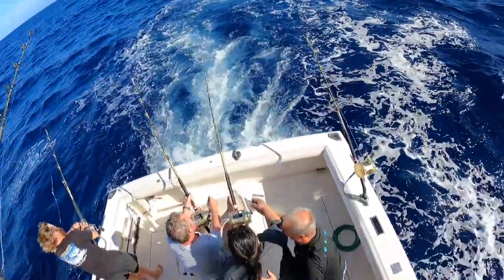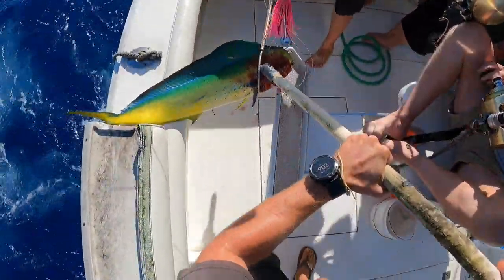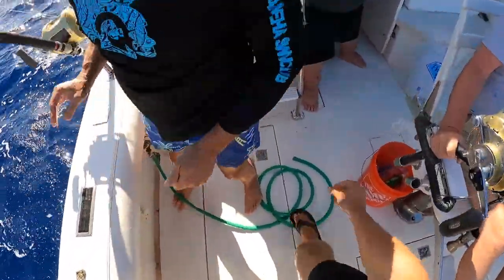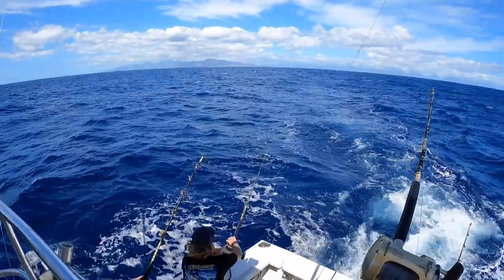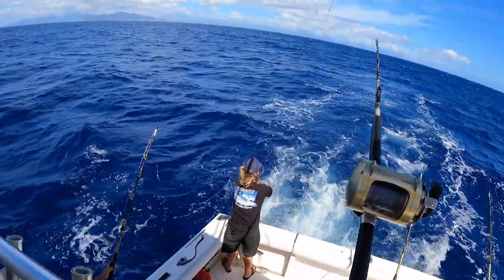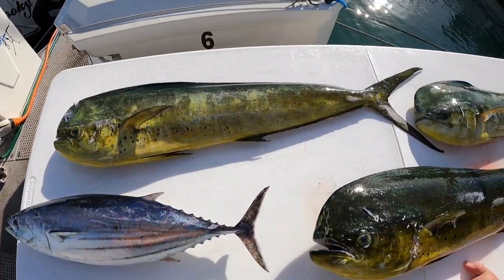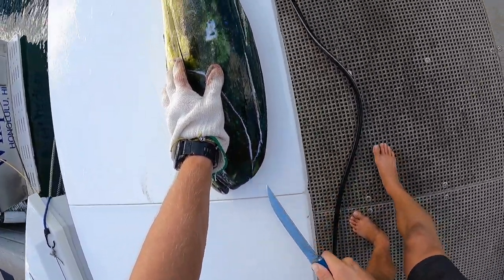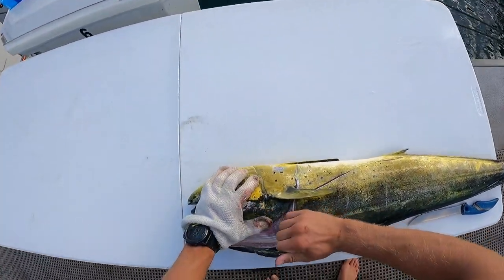Mahi Mahi on Rubbish!! Deep Sea Fishing in Hawaii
We found some fish hanging on a small piece of rubbish 14 miles offshore Oahu. Action was slow but we take what we can get. When we got back to the dock we filleted our catch.

The Blue Handled Knife:

The Binoculars I Use:

The Big Reels We Use:

The Smaller Reels We Use:

The Cameras I Use:
GoPro 8
GoPro 9